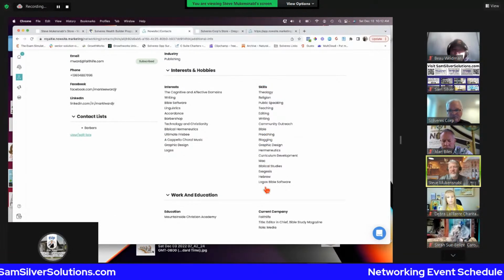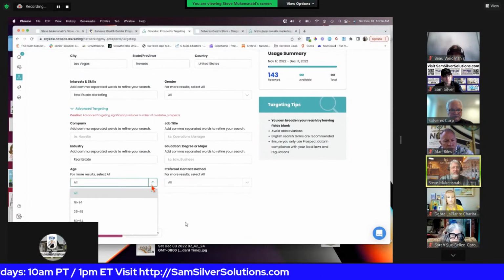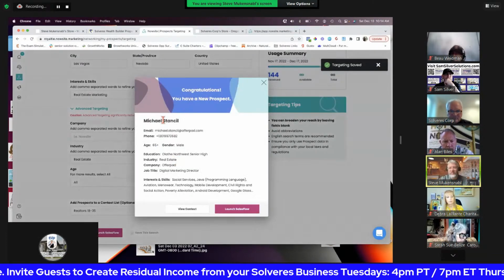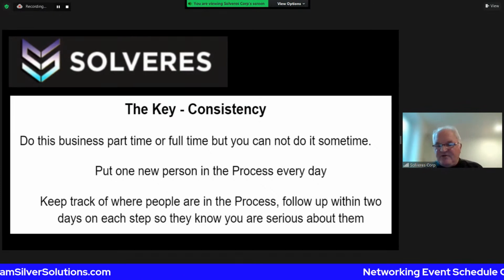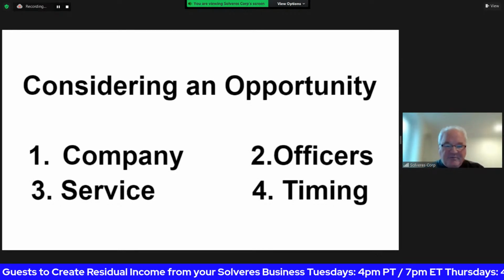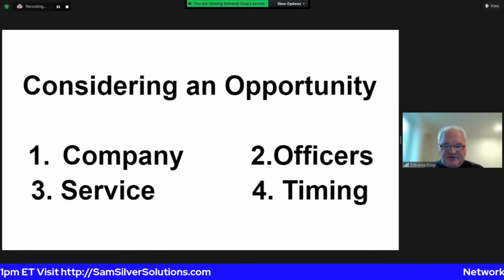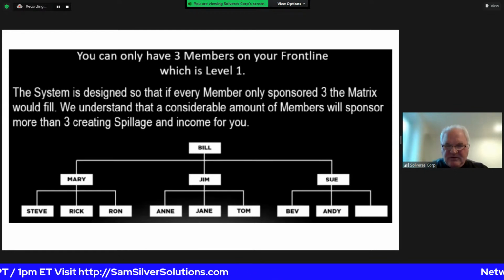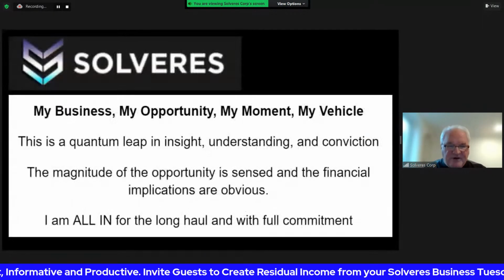Secure your future w/ residual income visit SamSilverSolutions.com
FINANCIAL SECURITY COMES FROM RESIDUAL INCOME

Our System is Designed to get the average Team Builder to $5,000 per month in less than a year. That would make you a millionaire because if you had $1,000,000 earning 6% you would receive $5,000 per month.
Our Solutions are all about bringing value to your life while saving on: Travel, Prescriptions, Energy through Solar, 20% on Vendors, 20% on Real Estate commissions, and our Health Products.
Forbes.com listed memberships as the #2 marketing trend for this year.  People who have incorporated subscriptions and membership business models are seeing massive growth.  Why?  It's simple.  Because a membership business model establishes predictable and reliable income month after month, regardless of what the economy is doing.